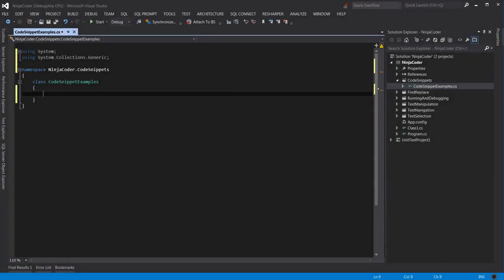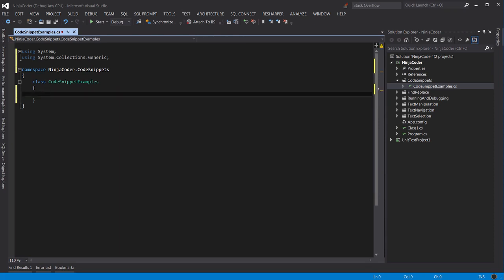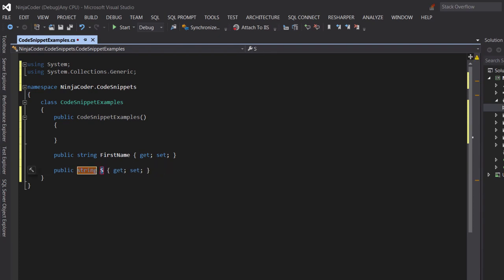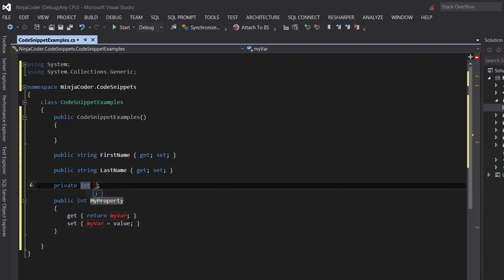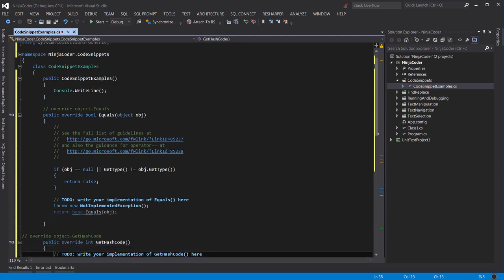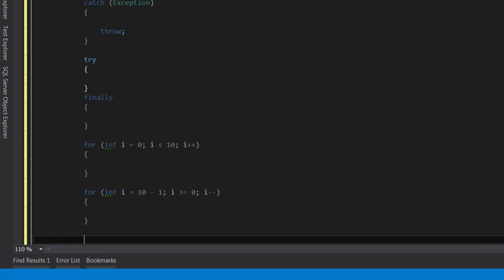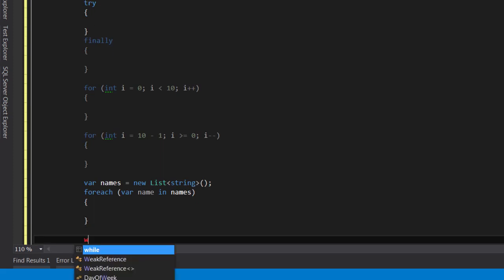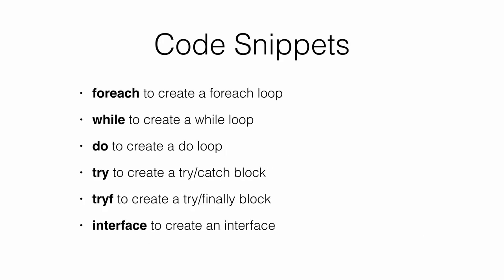Double Your Coding Speed With Visual Studio - Code Snippets - Video 14